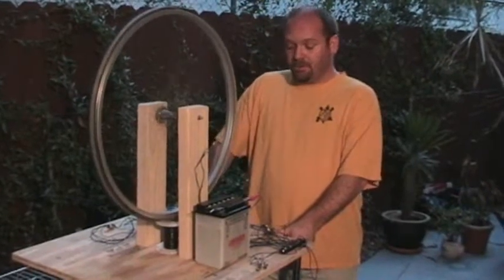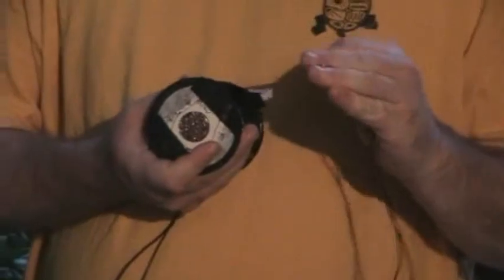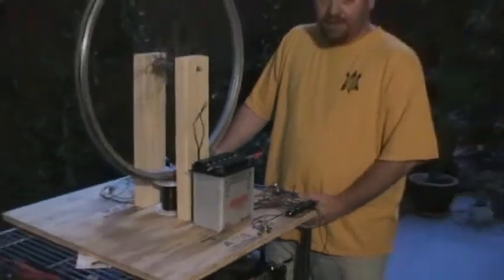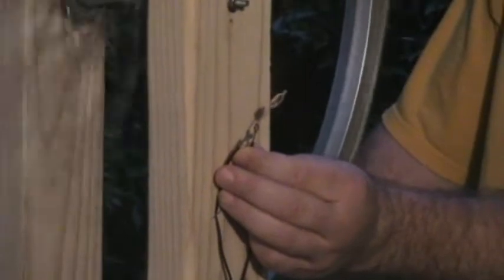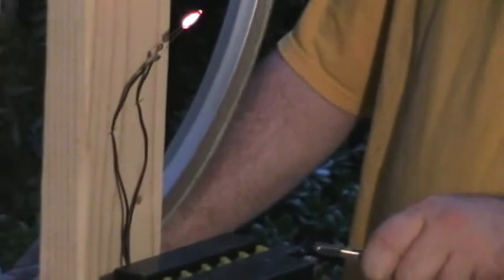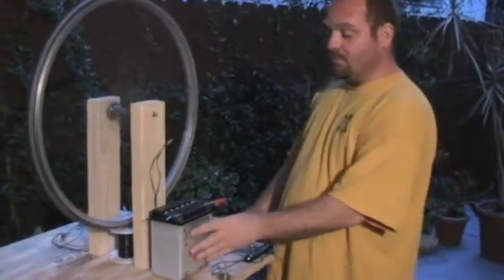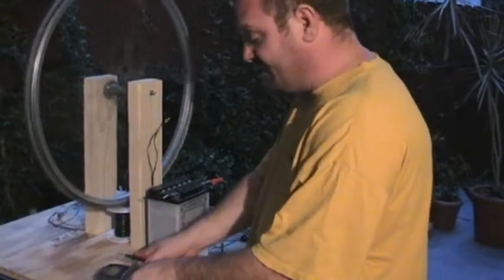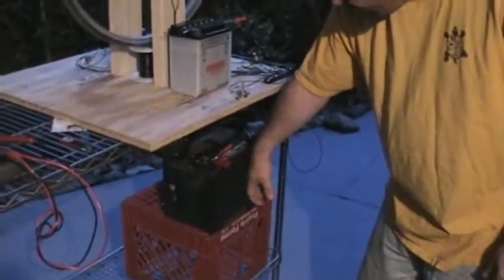This just in.. (Bedini machine)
Latest upgrades to our current Bedini motor.